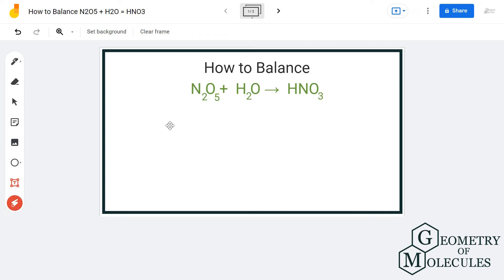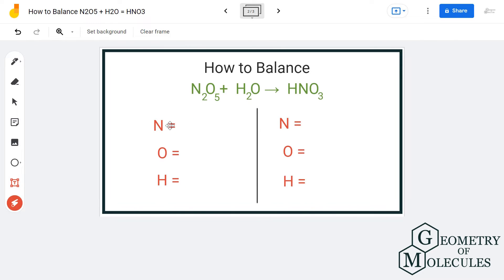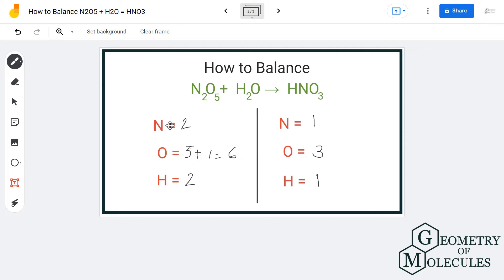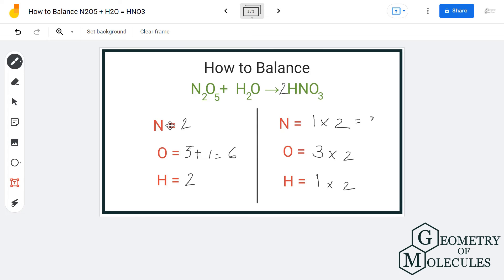How to Balance N2O5 + H2O = HNO3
Hello hello everyone! In today’s video, we help you balance the given equation of N2O5 + H2O. To get a balanced reaction, we start by counting the number of atoms on both the reactant and product sides.

We then add coefficients if needed to balance the number of atoms on both sides of the equation.